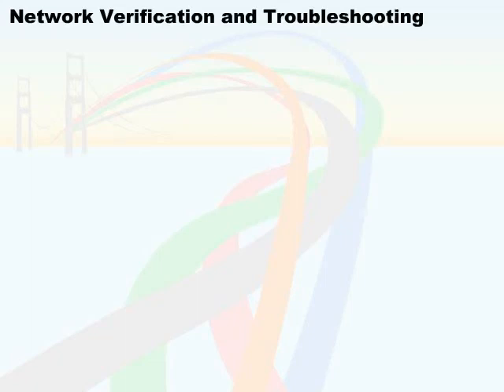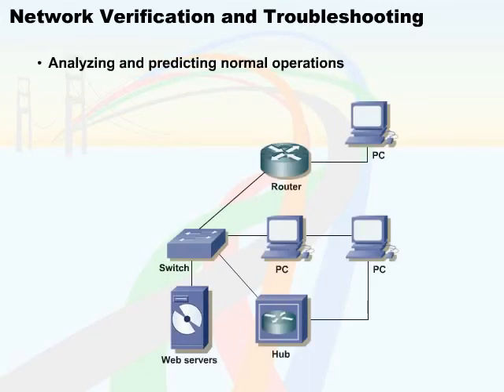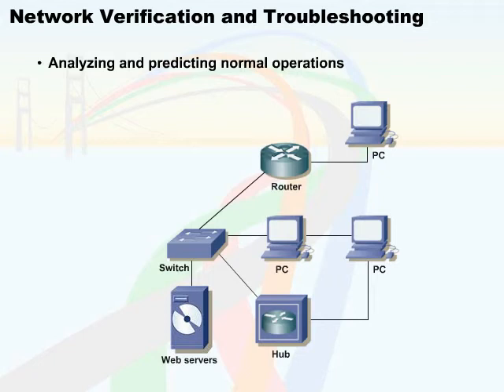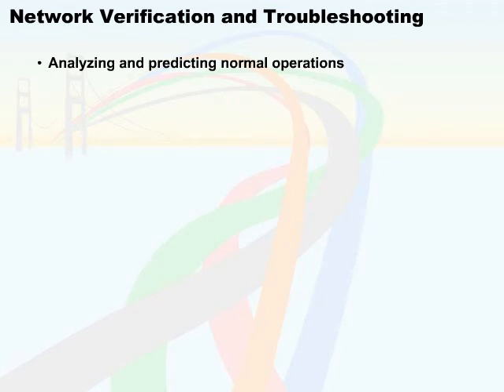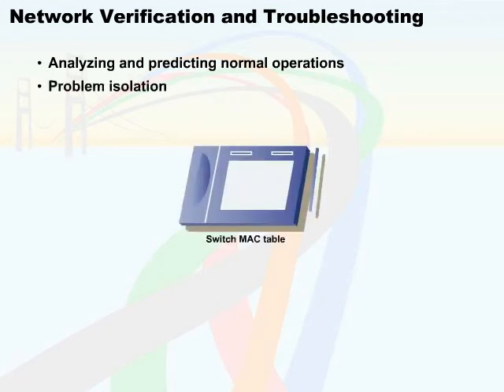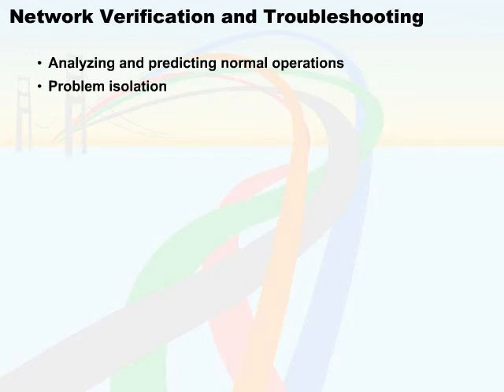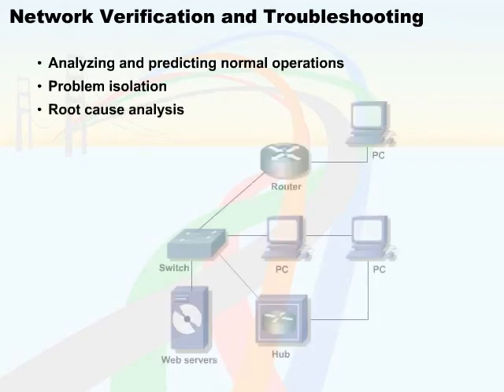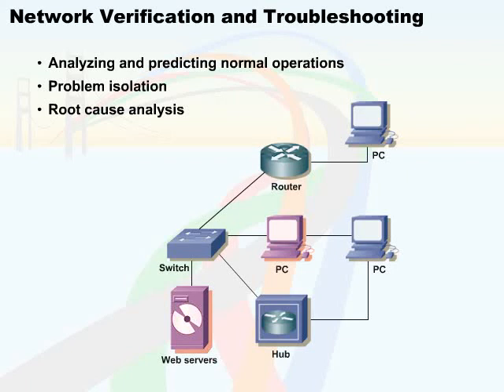373 33 Ethernet Switch Troubleshooting 03 Network Verification and Troubleshooting